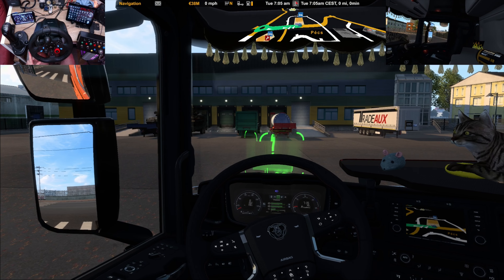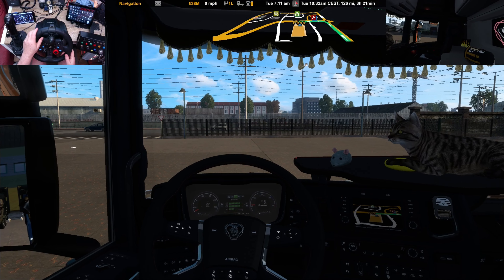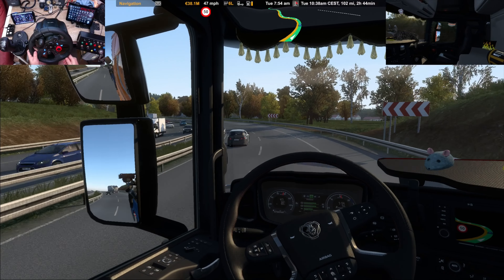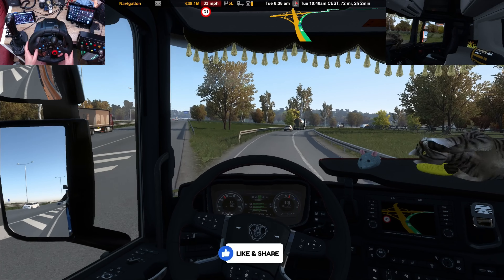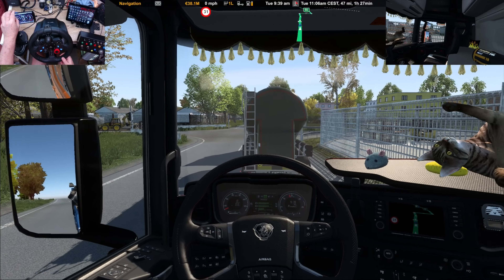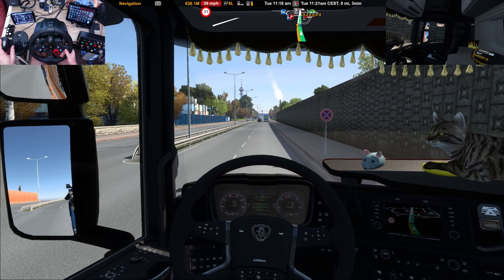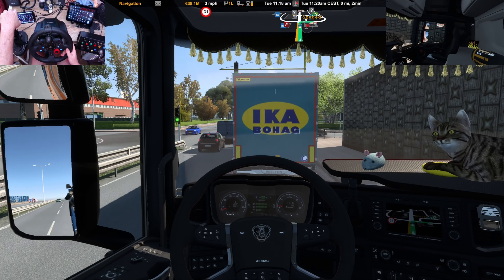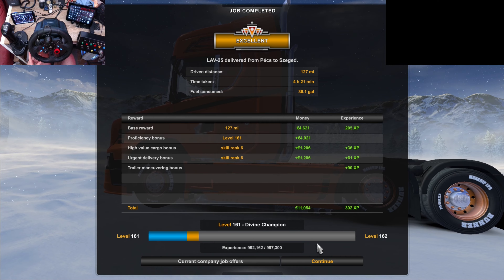Euro Truck Simulator 2 Scania NG Tcab - LAV-25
Come along with me on the first delivery of the New Year in the Scania NG Tcab transporting a 14t LAV-25. The LAV-25 is a member of the LAV II family. It is an eight-wheeled amphibious armored reconnaissance vehicle built by General Dynamics Land Systems and used by the United States Marine Corps and the United States Army.

Gear I use:
Logitech G29 Wheel and Pedals
Logitech Shifter
Gooseneck Tablet Stand
Maonocaster Lite
Tablet/Phone holder